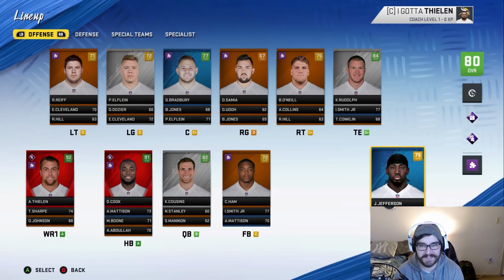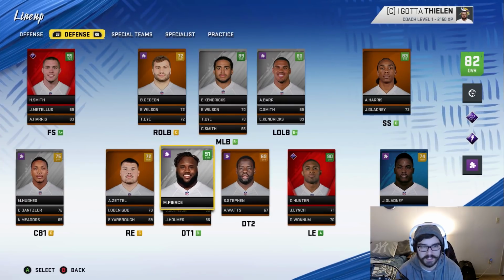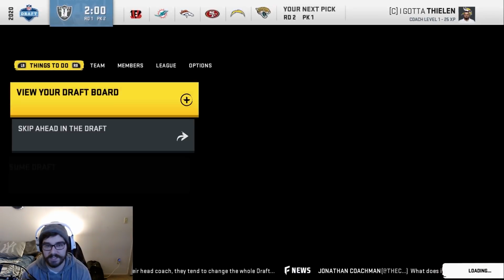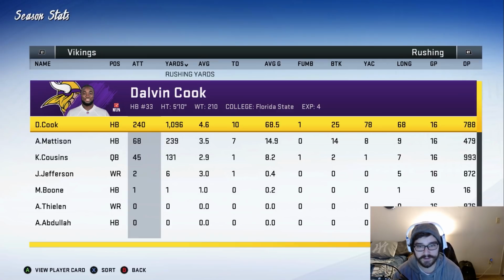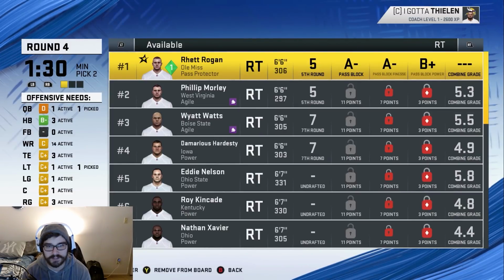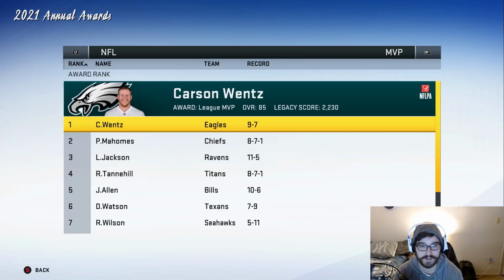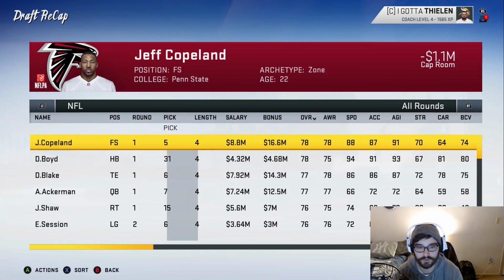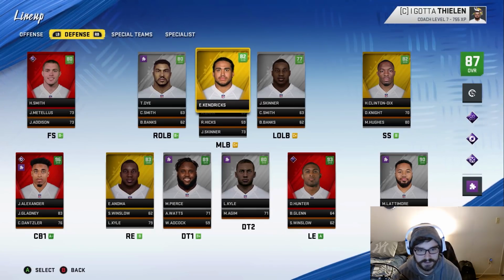Justin Jefferson Becomes the Best WR in the NFC! | Madden 20 Minnesota Vikings Realistic Rebuild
The Vikings seem cursed